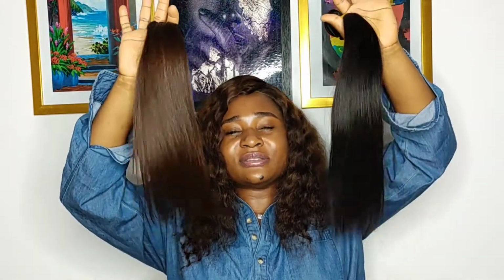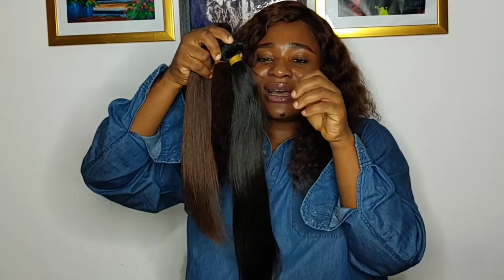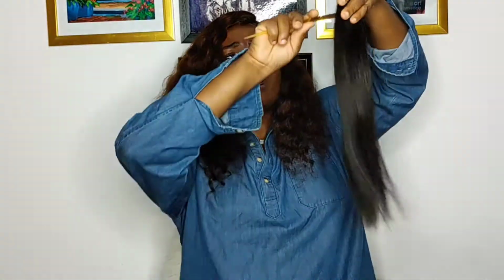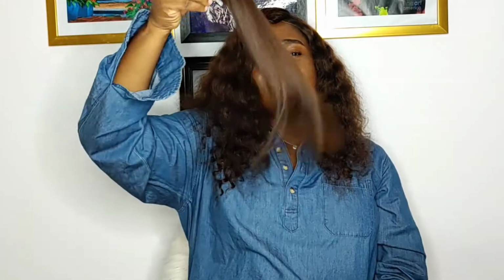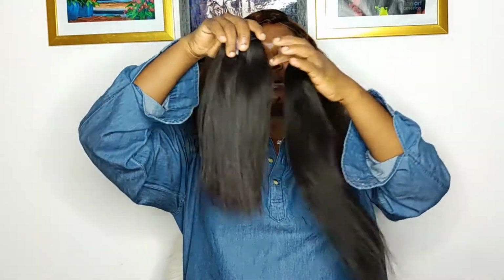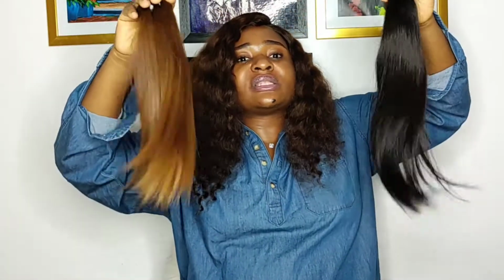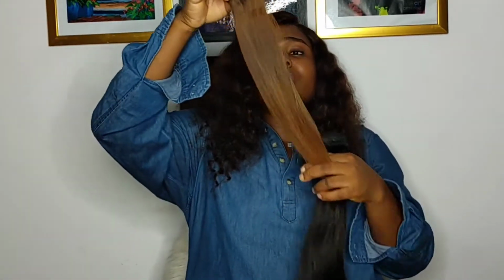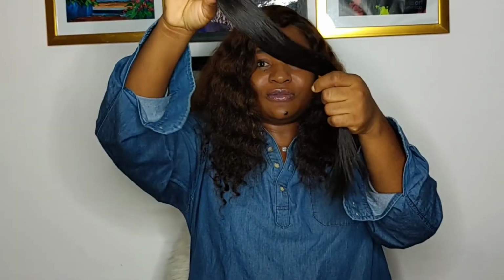Vietnamese Baby Thin Donor Hair VS Chinese Donor hair || LINDA EZEMEDOLU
Vietnamese Baby Thin Donor Hair VS Chinese Donor hair

I am an Amazon Influencer, support and shop your essentials :)
Amazon US

. SHOP BELOW

HONEY BROWN HAIR COLOURING & STYLING COURSE honey-brown-hair-colouring-styling-course/ HONEY BROWN HAIR COLOURING & STYLING COURSE

videos are filmed and edited by me on my phone.